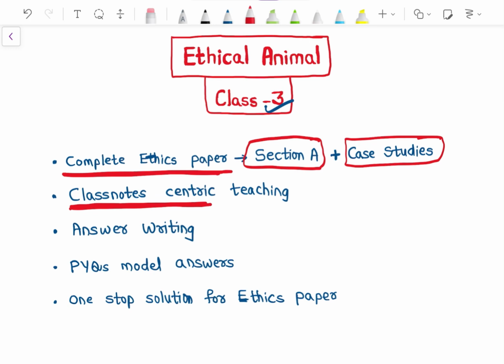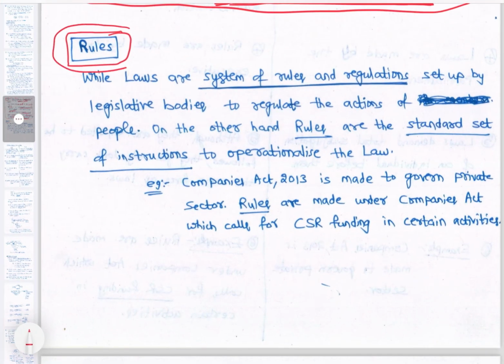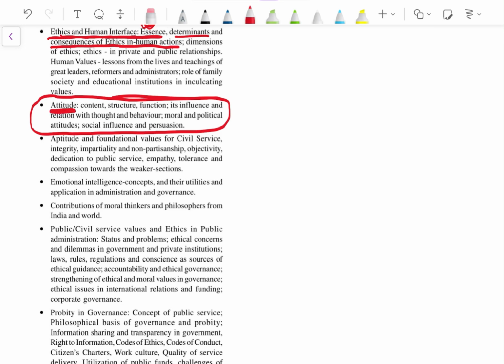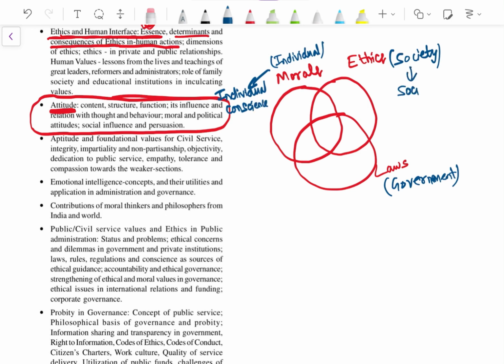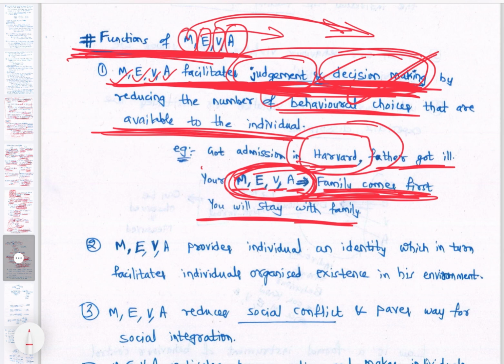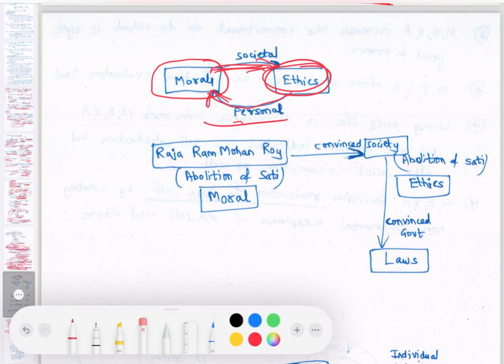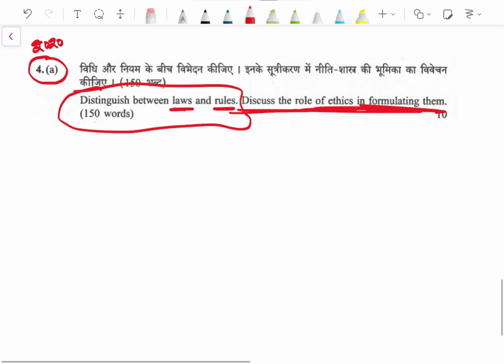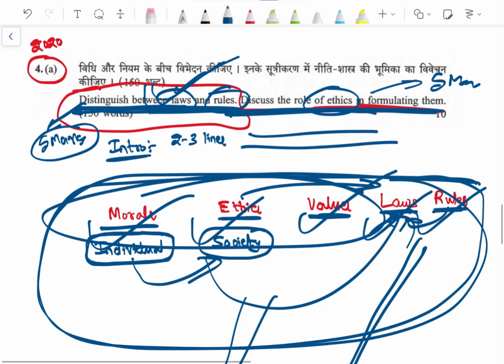Ethics - Class 3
You can buy the complete course by clicking on this link

You can buy the notes of Course by clicking on this link